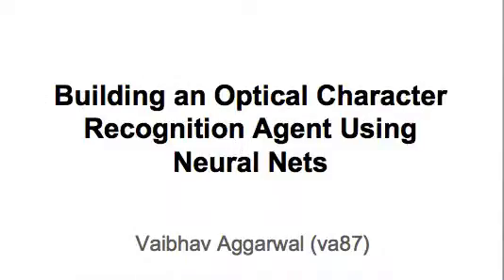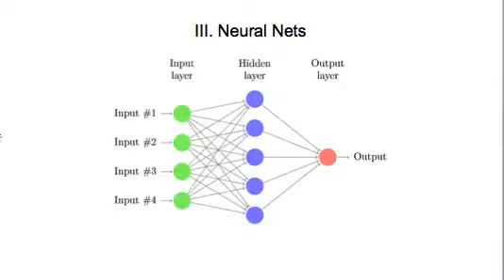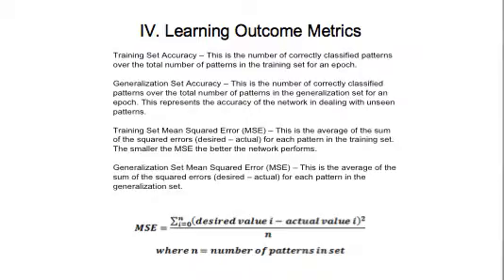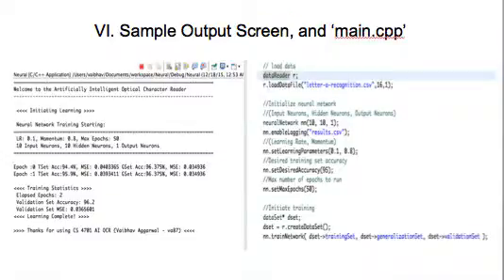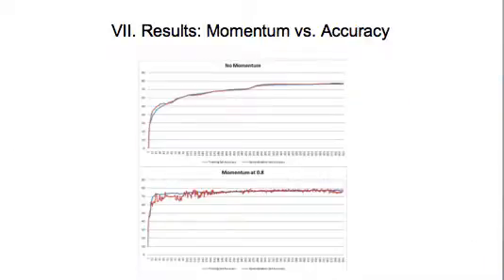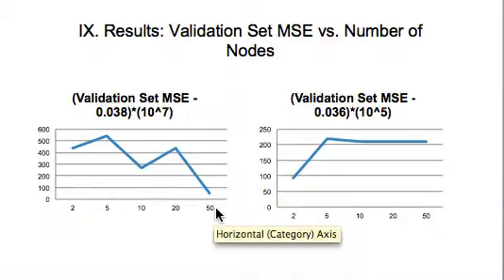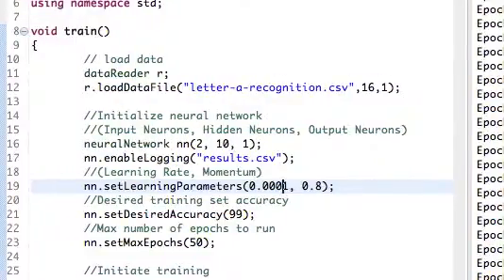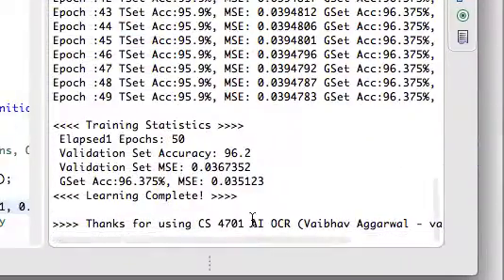Video Presentation 4701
CS 4701, Cornell Fall 2015